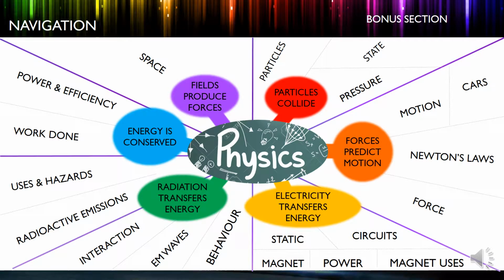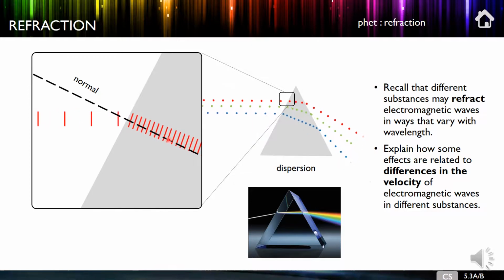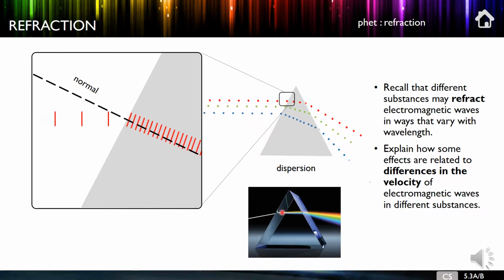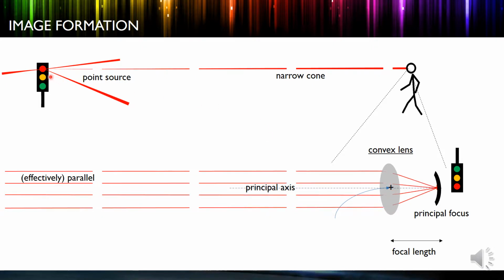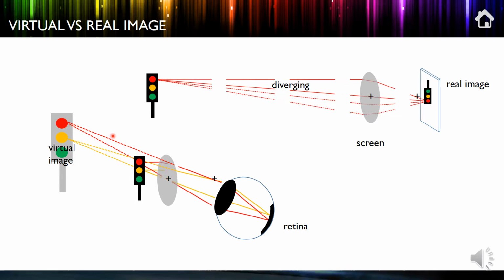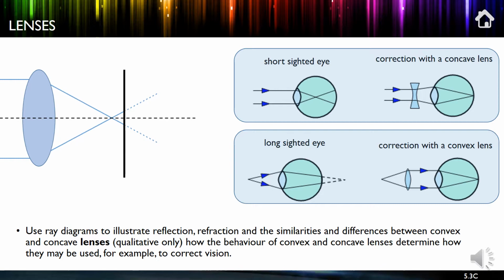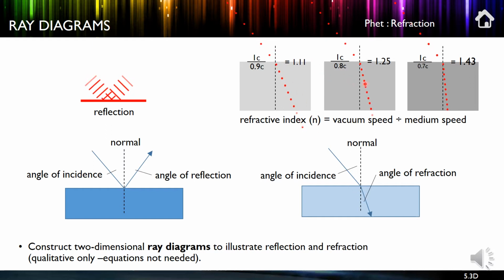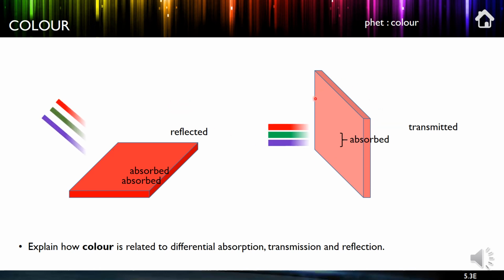5.3 WAVE INTERACTION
OCR GCSE wave interaction